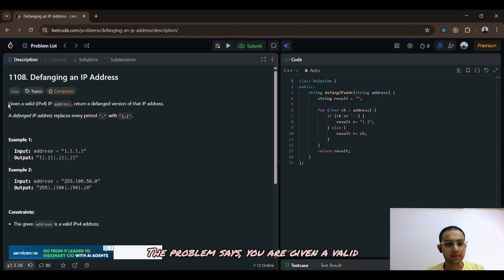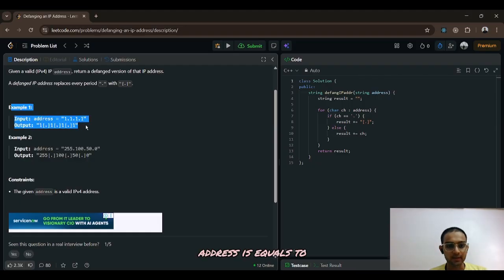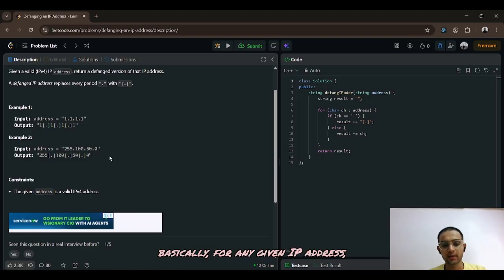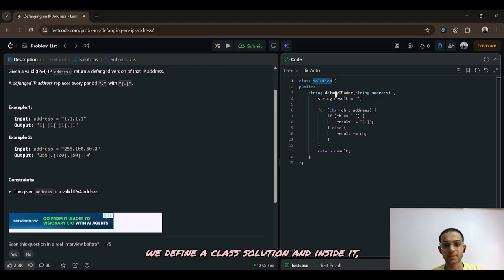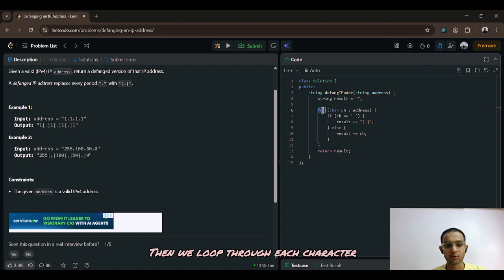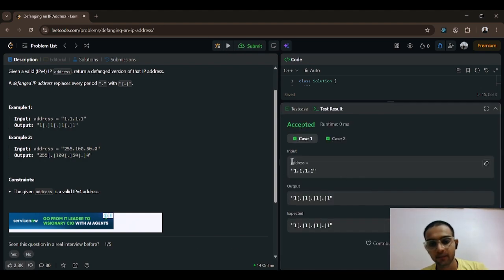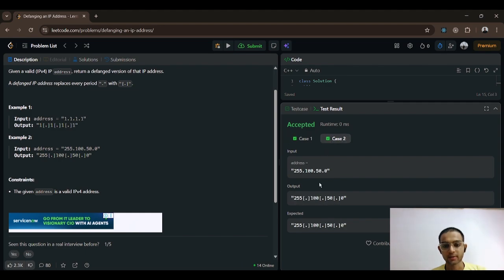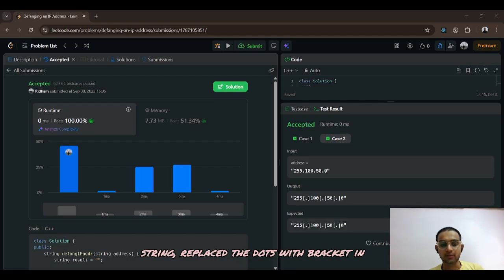Leetcode Q-1108: Defanging an IP Address – DSA Interview Prep | by Ridham Patel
📌 Problem Name: Defanging an IP Address
📌 Platform: LeetCode
📌 Difficulty: Easy
📌 Language: C++

🧠 Topics Covered:
• Strings
• Character Replacement
• String Manipulation
• Basic Implementation

💡 Description:
In this video, we solve LeetCode Problem 1108: Defanging an IP Address, a simple yet commonly asked string manipulation problem. The task is to replace every '.' in a valid IP address with '[.]' to make it a defanged version.

We explore two approaches:

Iterative Method – build a new string by checking each character.

Using Built-in Replace Functions – a clean one-line solution for quick implementation.

📌 Examples:

Input: address = "1.1.1.1" → Output: "1[.]1[.]1[.]1"
Input: address = "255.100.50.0" → Output: "255[.]100[.]50[.]0"

🚀 Key Takeaways:
• Learn how to perform character replacements in strings
• Understand how string traversal and building work in C++
• Strengthen basic string operations for interview warm-ups